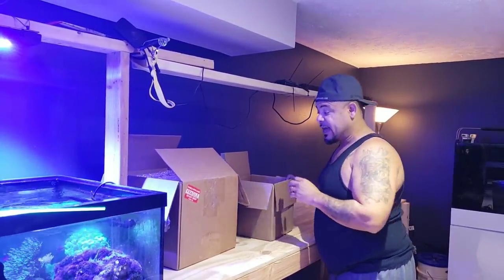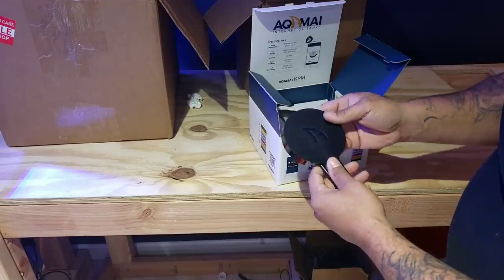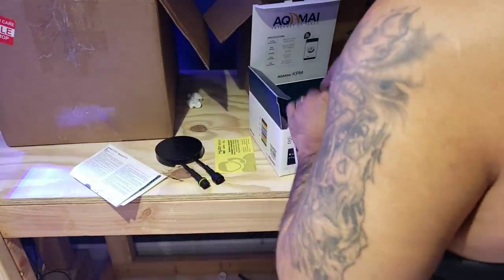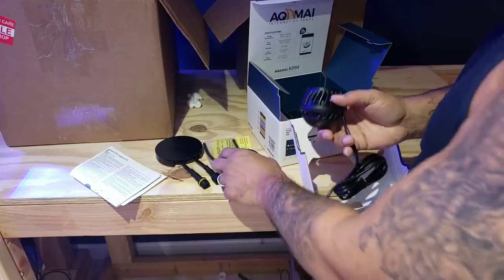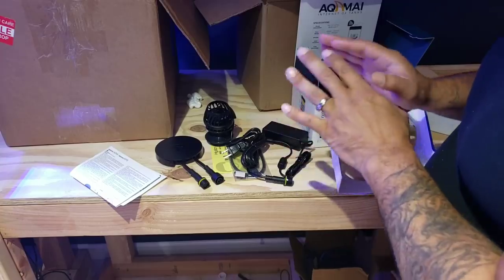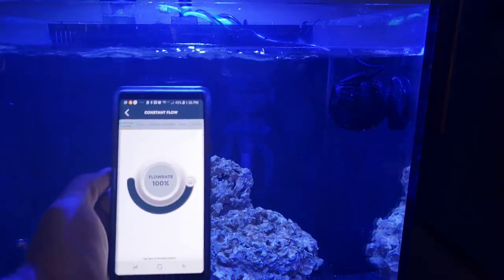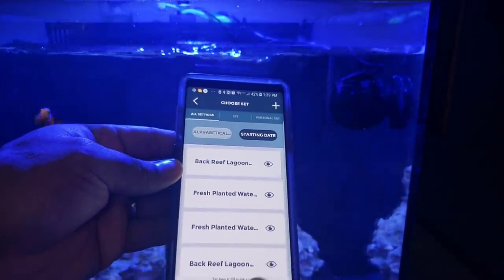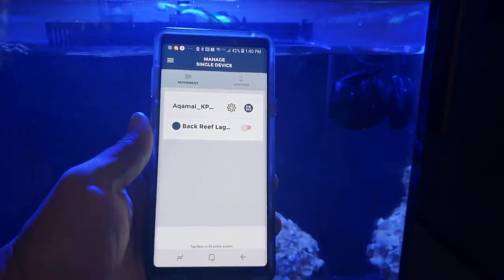New Aquarium POWERHEAD PUMP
New AQAMAI KPS wifi powerhead pump for aquariums,marine,freashwater,reeftanks,planted aquariums is a awesome little pump.*IMPORTANT LINKS BELOW*